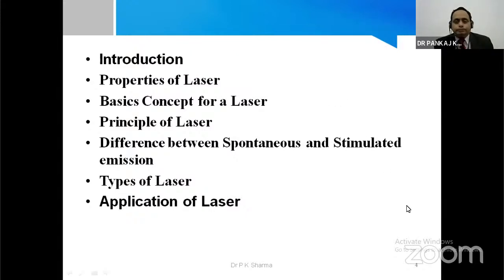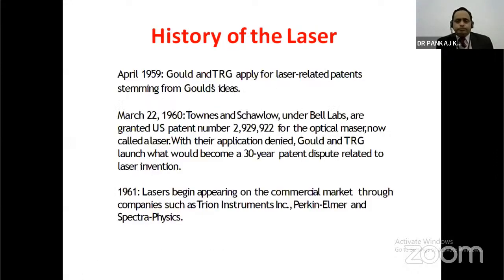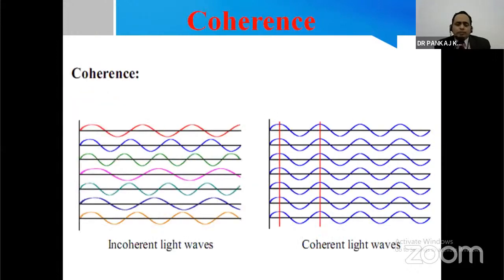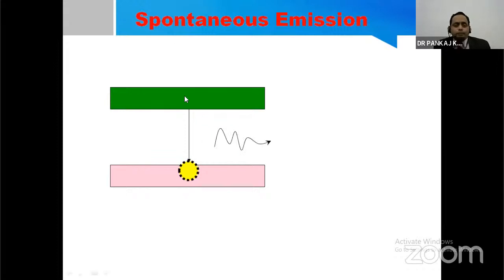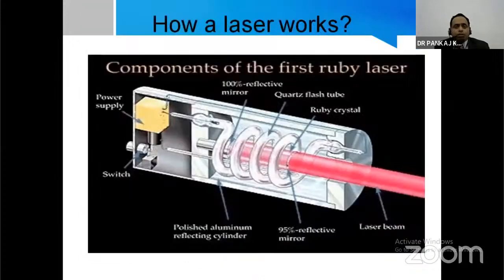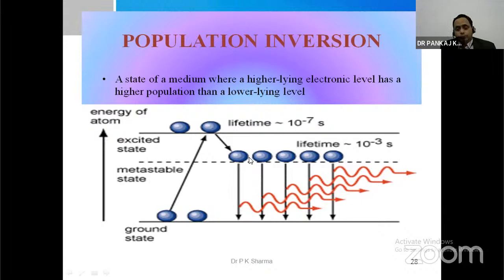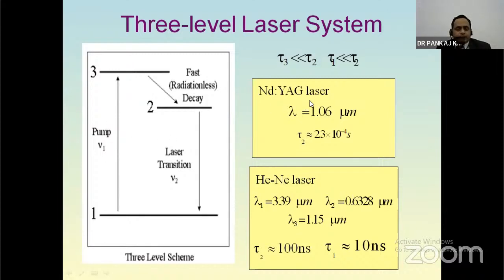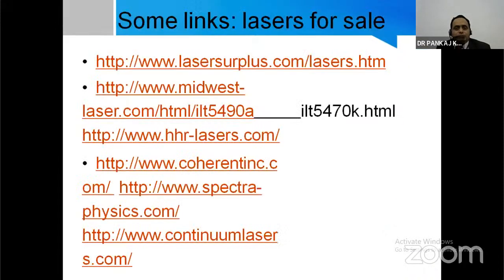Laser And Its Application | B.Tech Course | ASH Department | IIMT College of Engineering, Delhi NCR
Lecture on 'Laser And Its Application' by Dr. Pankaj Kr. Sharma, Associate Professor, Department of ASH, IIMT College of Engineering, Greater Noida.